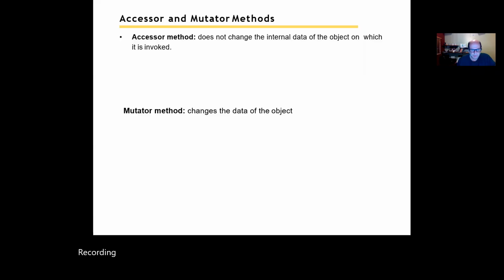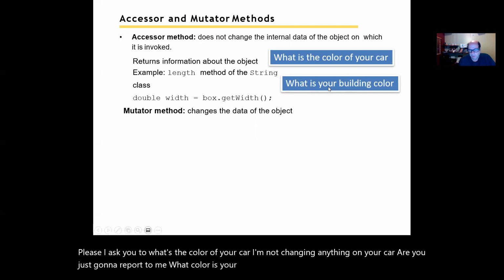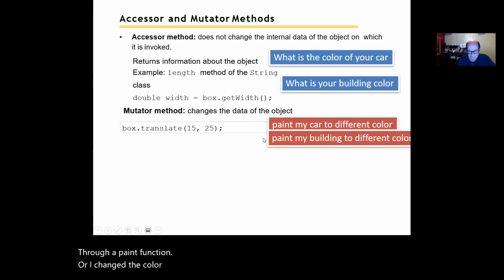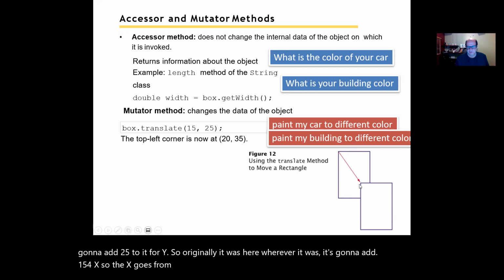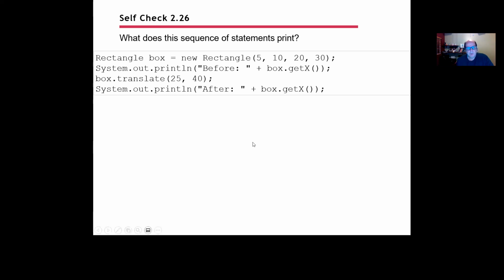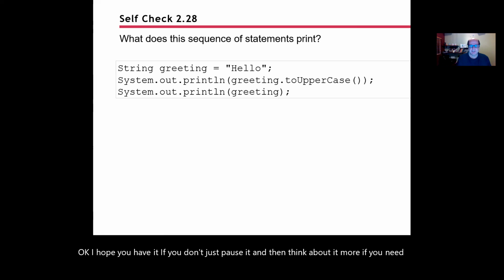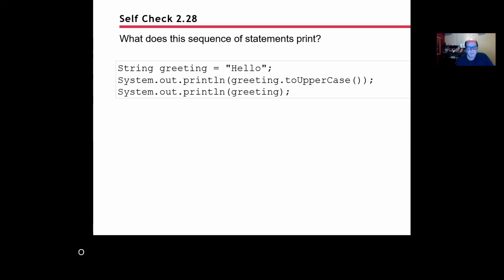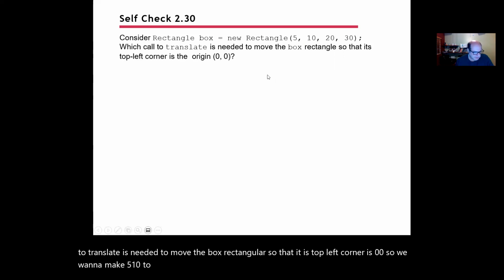Big Java Chapter 2 Part 4 Accessors and Mutators